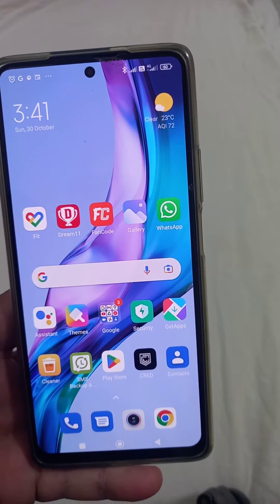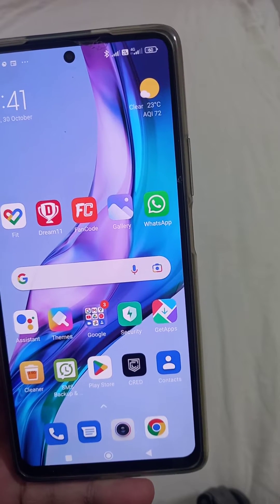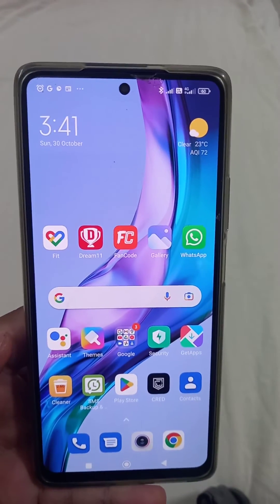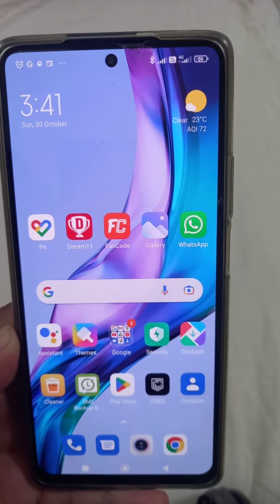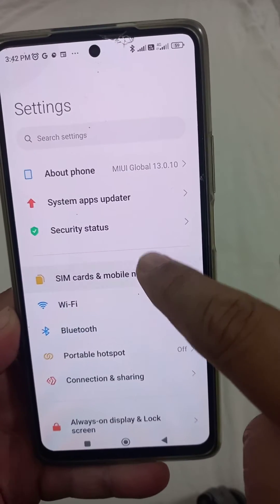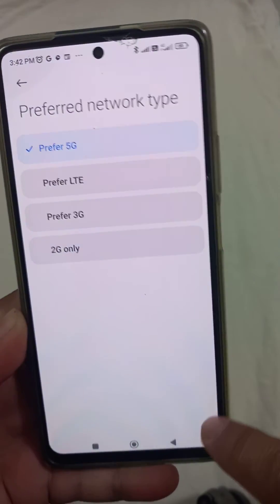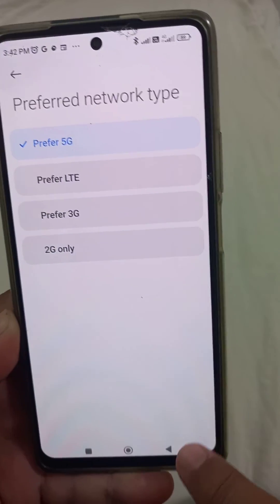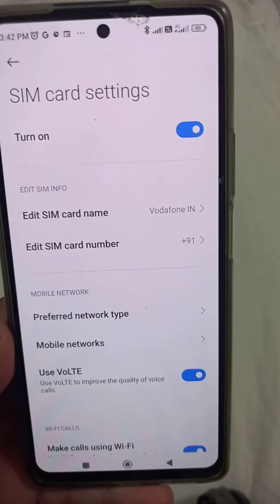MI 11 T Pro I How to configure 5G network in MI 11 T Pro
MI 11 T Pro mobile, How to configure 5G network in MI 11 T Pro mobiles
Configuration of 5G SIM in MI mobile @technicalfantasy8569